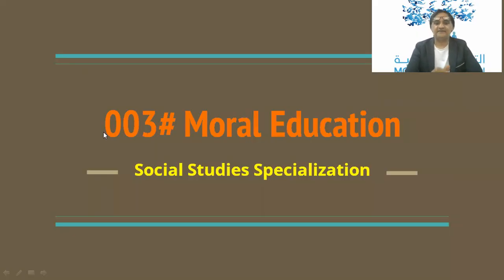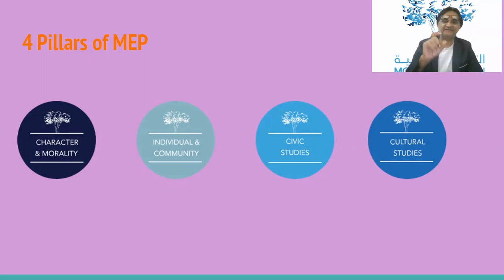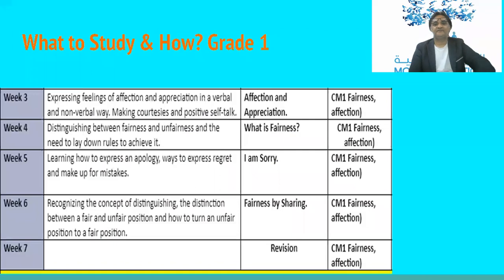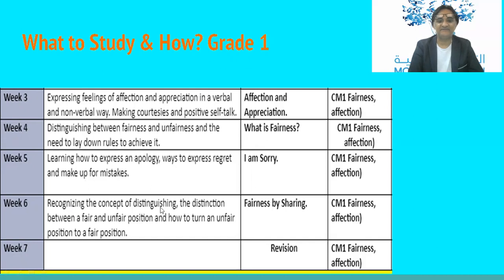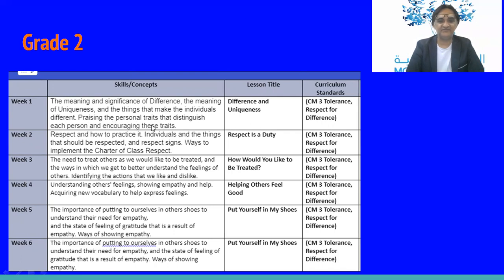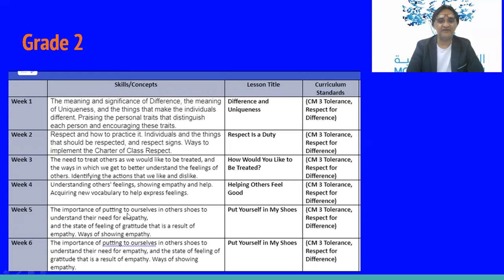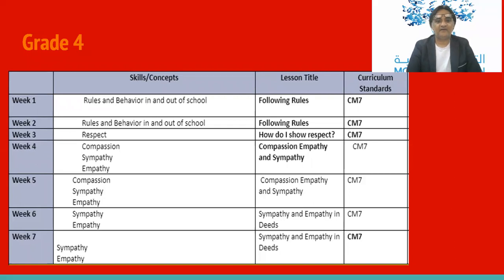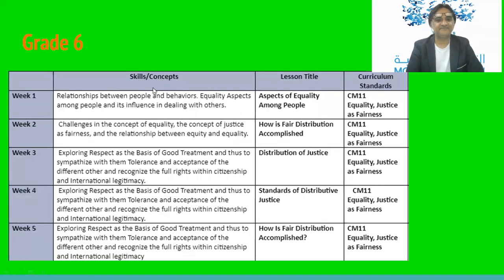003#SSTPEDAGOGY| TEACHER'S EXAM PREPARTION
WHAT IS MORAL EDUCATION| WHAT IS VALUE IN EDUCATION| MORAL VALUE
Pedagogy Study Guide for Social Studies Specialization
7.1 Fairness & Tolerance

Important links

Teaching of English b.ed 1st year, English teaching methods for reet level 1, shikshan shastra, assessment approaches for cwsn, b.ed 4th sempracticum textbook analysis,
b.ed practicum in Bengali, content analysis b.ed notes,school infrastructure file for b.ed, learning resources b.ed, lesson plan for commerce, teach next smart board,

SST PEDAGOGY|| SOCIAL SCIENCE PEDAGOGY| CTET EXAM| SOCIAL STUDIES SPECIALIZATION| PEDAGOGY TLS| UAE TEACHING LICENSE| UAE TEACHER'S PEDAGOGY EXAM| CTET AUGUST 2023|

How to get teaching license in Dubai?
How to get teaching license in uae?
How to apply for teaching license in Dubai?
How to equivalent degree in Dubai?
How much teachers get paid in Dubai?
Early child teachers in Dubai
Science teachers in dubai
Computer teachers in Dubai
Social Studies teachers in Dubai
Moral Education teacher in Dubai
English teachers in Dubai Business teachers in Dubai
Arabic teachers in Dubai
 Demo classes for teachers
 interview for teaching jobs
online interview
ECD teacher
how to teach online classes from home
demo class for teaching english teaching
 demo for interview teacher
interview questions school
 interview questions and answers
demo class for teaching science primary teacher
interview questions and answers teacher
interview demo for teaching job in school how to give
Kindergrten teachers in Dubai